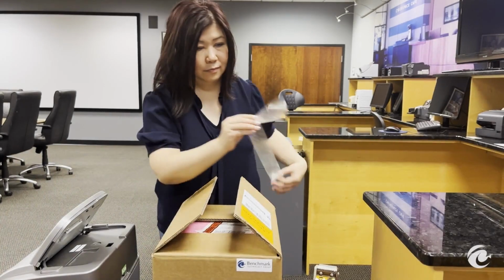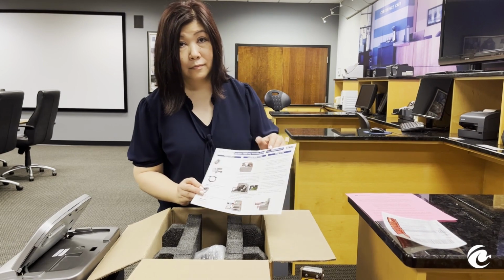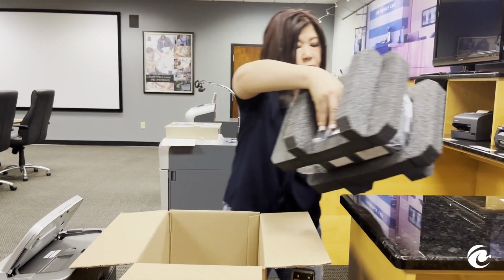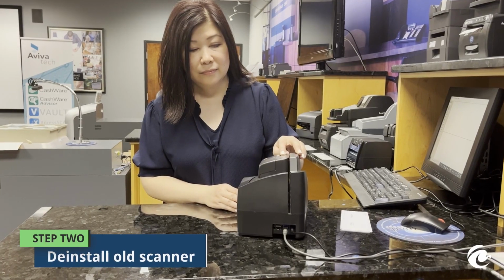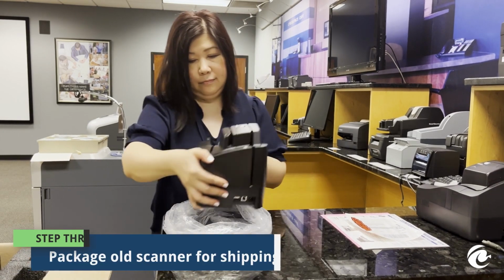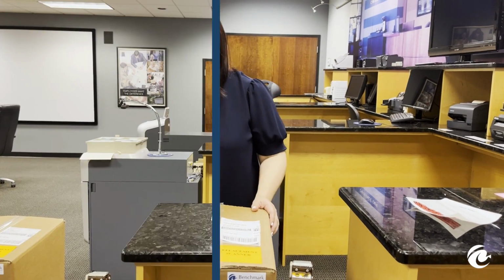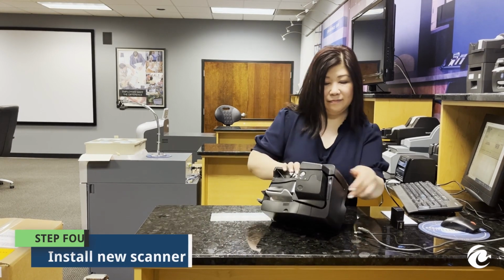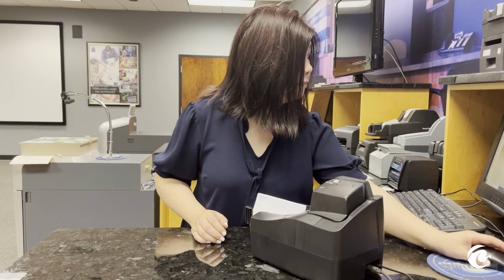Benchmark Advanced Unit Replacement Program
Follow this simple process to set up your new check scanner and return your defective device to Benchmark.